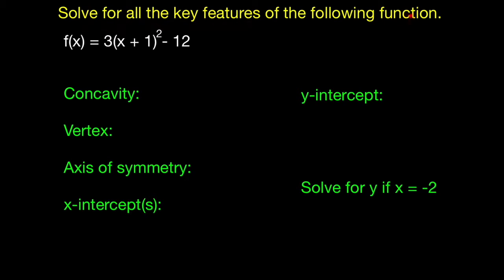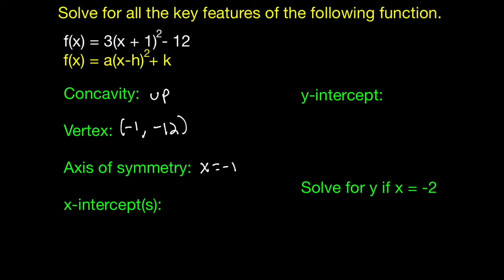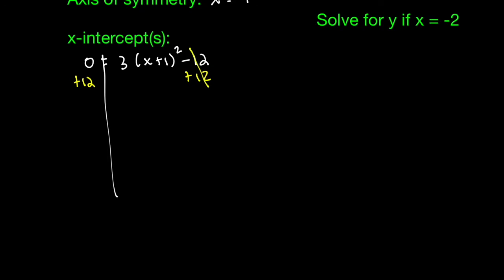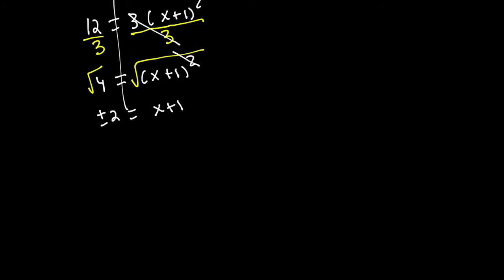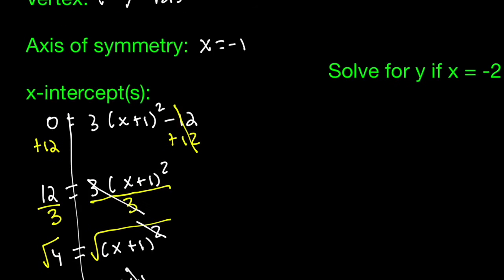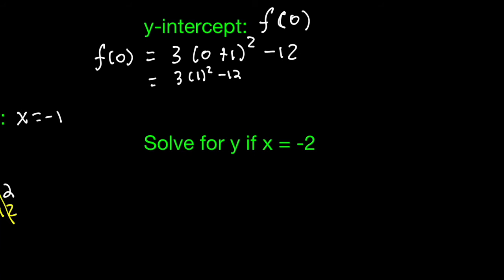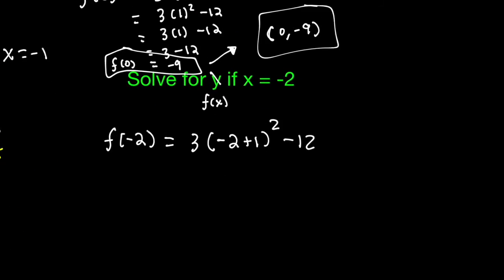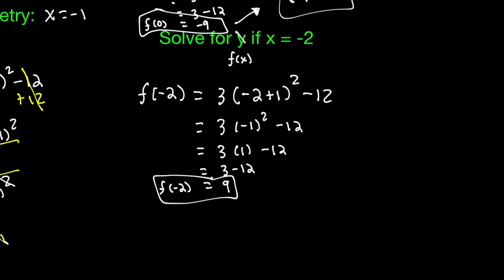Finding key features of a quadratic function Vertex Form